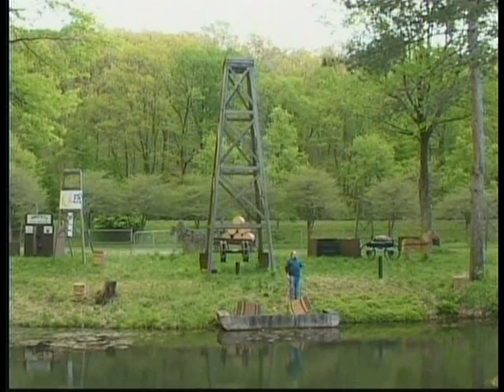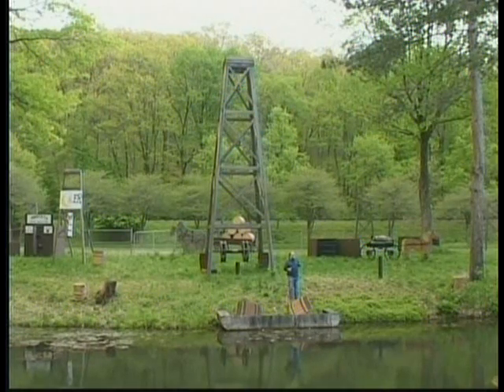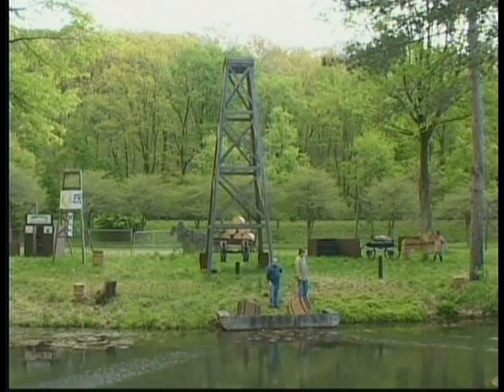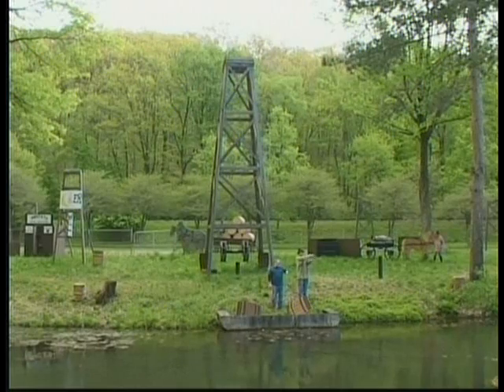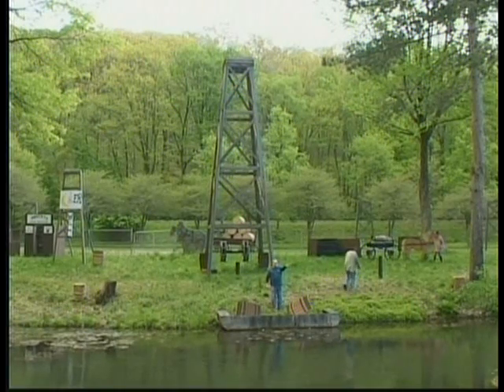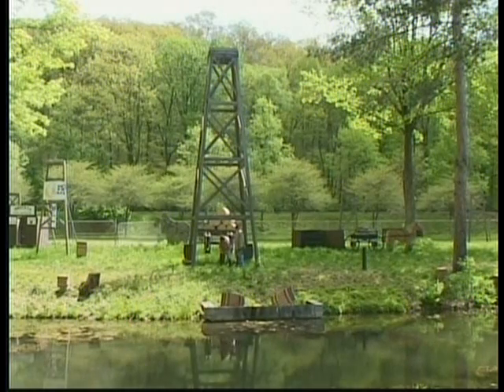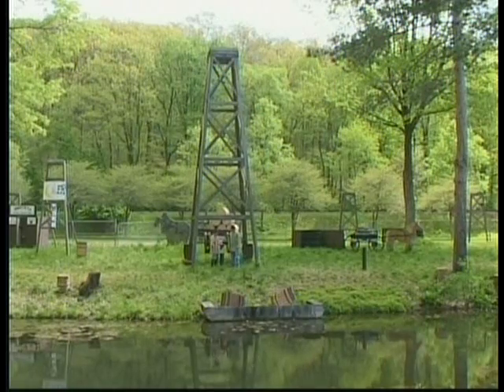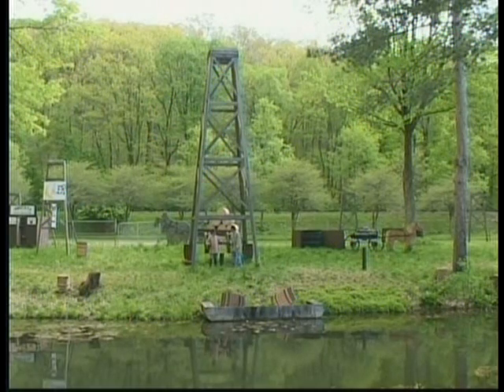Drake Well Nitro Show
Nitro Show at Drake Well Museum August 27, 2009 at 8 PM Admission $5.00 - details at 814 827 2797
Early oil pioneers used nitroglycerin to fracture underground rock and increase production in their wells. It was dangerous, dramatic, and very successful. Drake Well Museum uses pyrotechnic explosions, oil history, humor, and a black powder "shoot out" to tell the stories about  petroleum technology, illegal nitro production, and patent infringement for audiences of all ages.